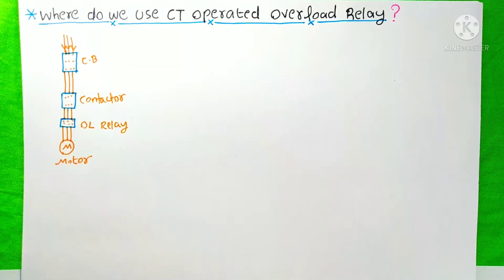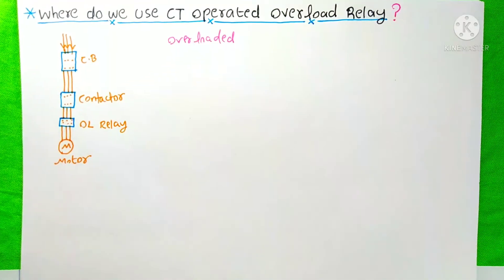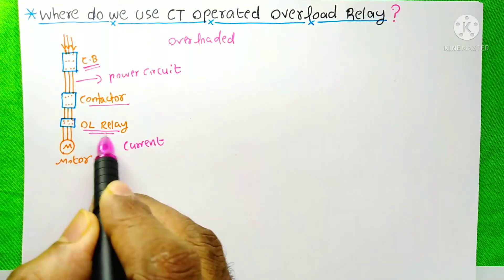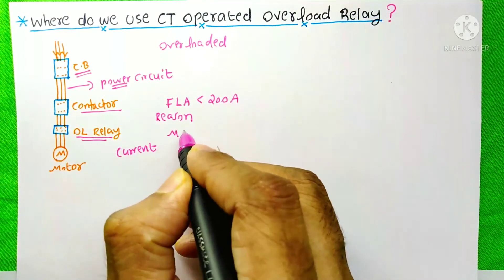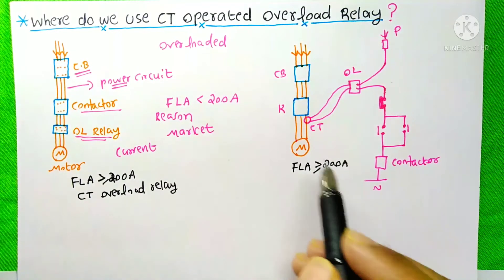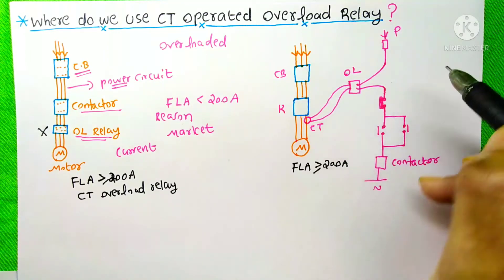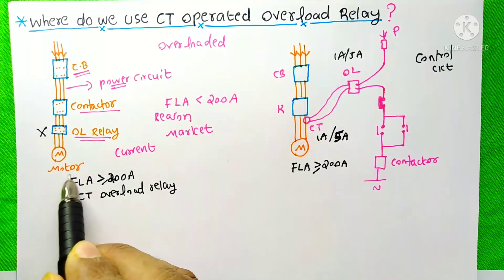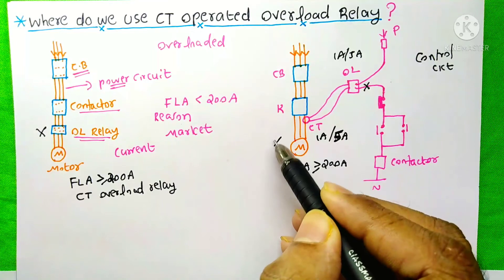Where do we use current transformer operated overload relay / Electrical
Where do we use current transformer operated overload relay